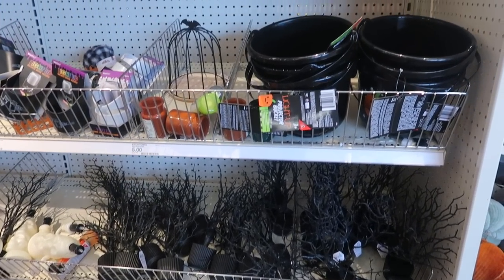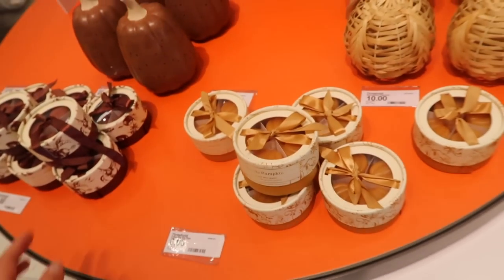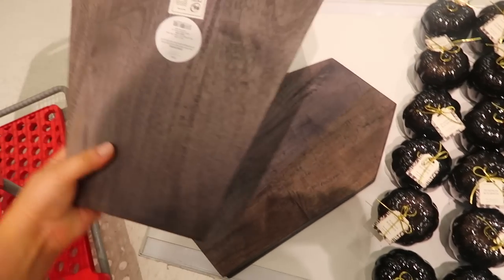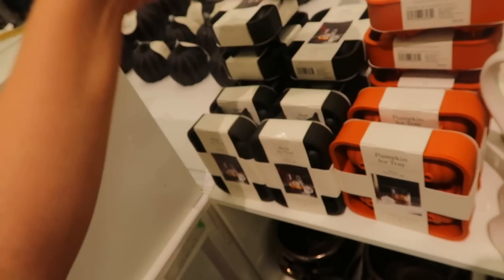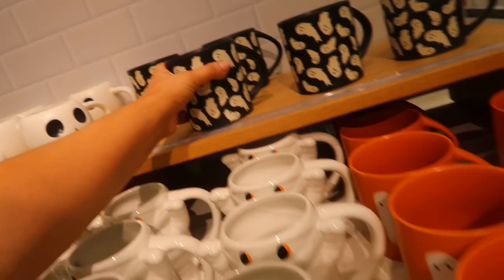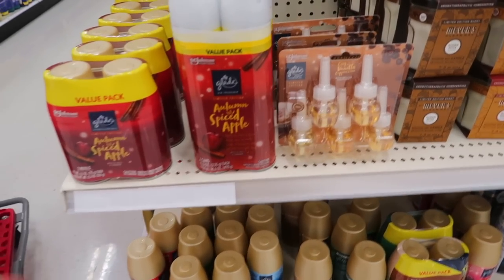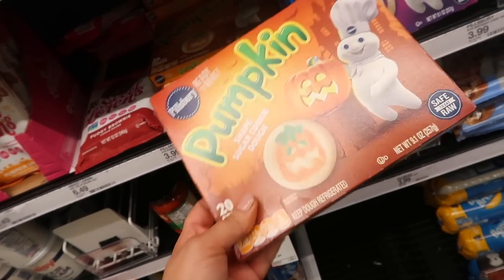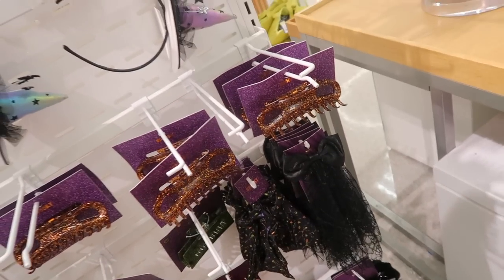TARGET HALLOWEEN + FALL SHOP WITH ME 👻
TARGET HALLOWEEN & FALL 2023 SHOP WITH ME!